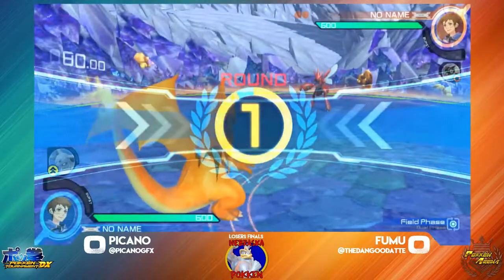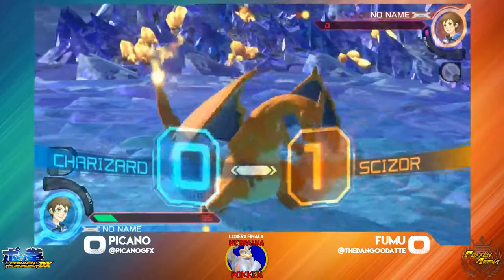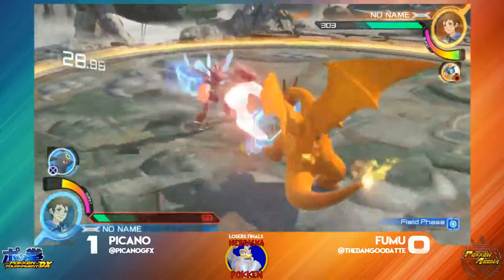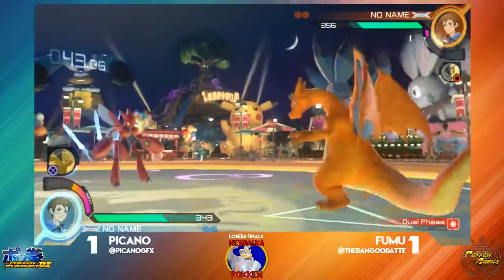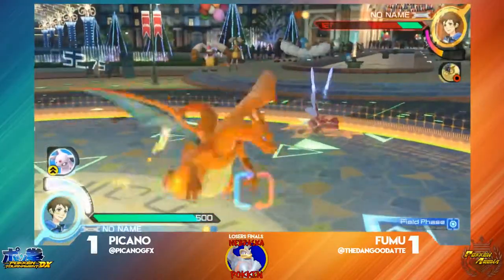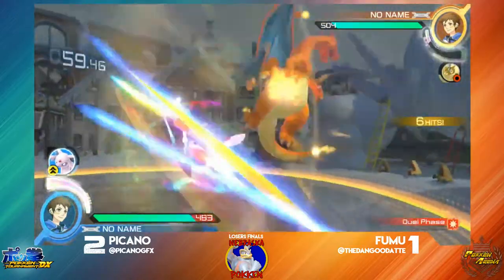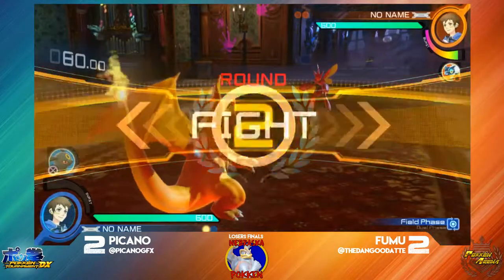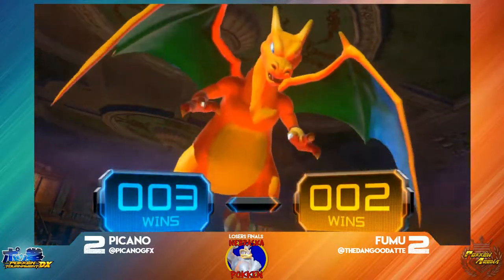Picano (Charizard) vs Fumu (Scizor) LF - Pokken at LWG - New Mains 1-30-18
Picano (Charizard) vs Fumu (Scizor) LF
Pokken at LWG - New Mains 1-30-18